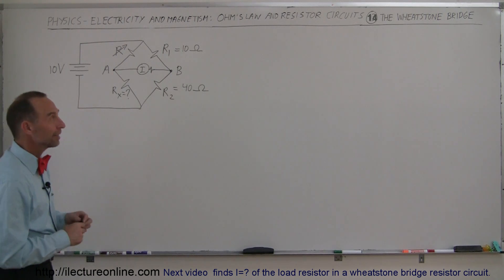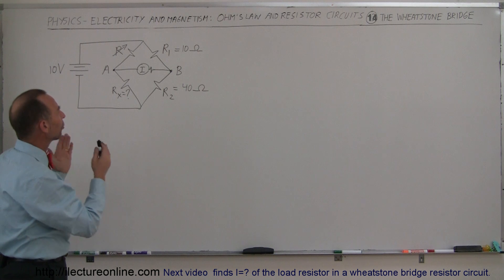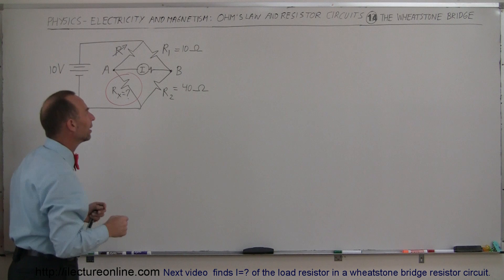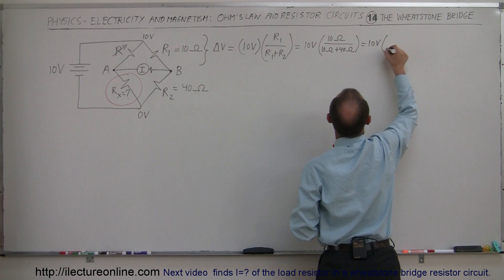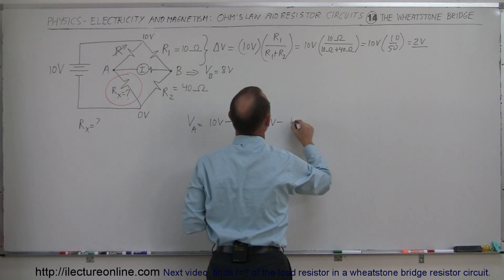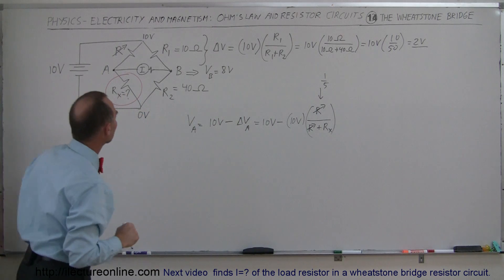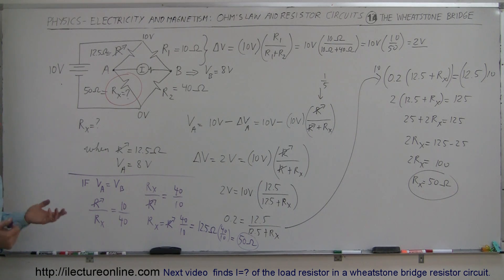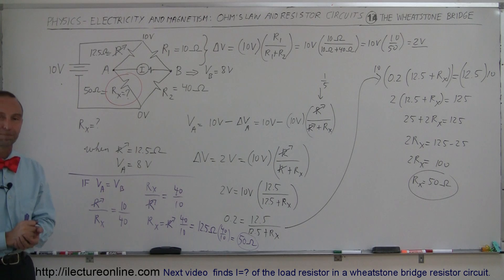Physics 42 Ohm's Law and Resistor Circuits (14 of 23) The Wheatstone Bridge (1)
In this video I will find R=? of an unknown resistor in a wheatstone bridge resistor circuit.